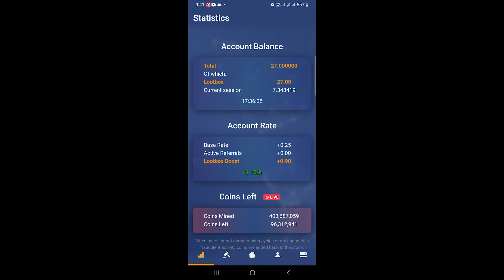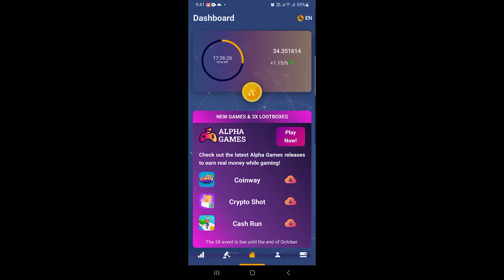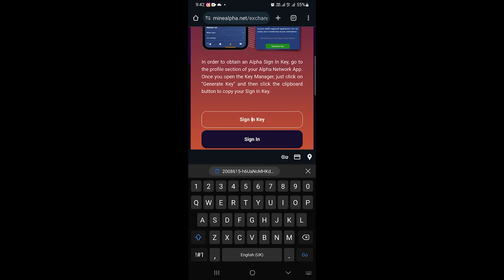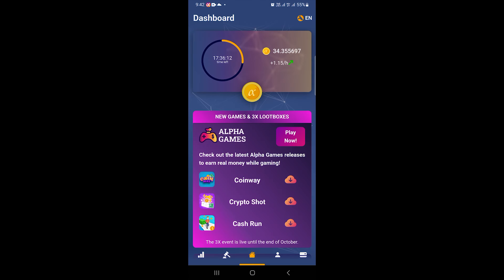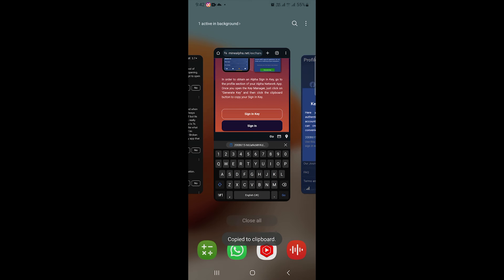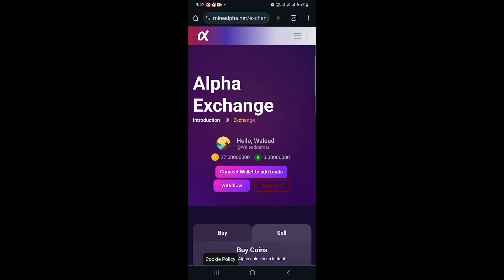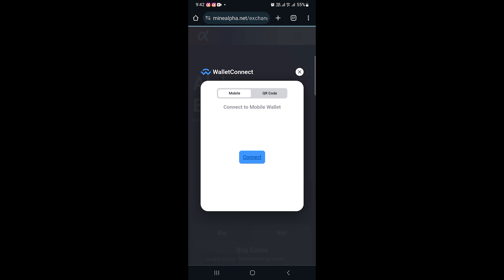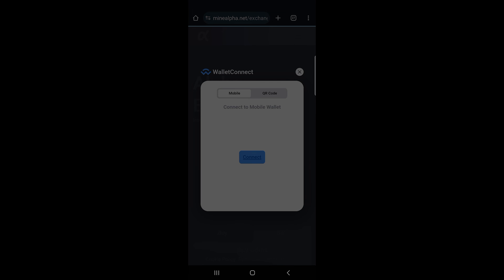How to Add Alpha Network to Trust Wallet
If you are looking for a video about How to Add Alpha Network to Trust Wallet, here it is!